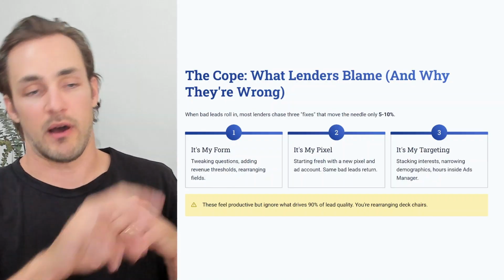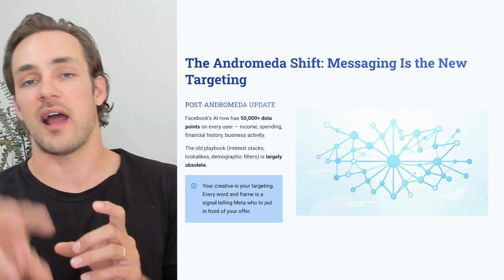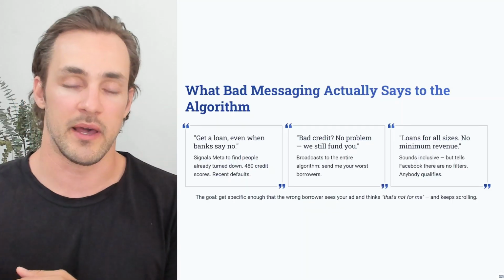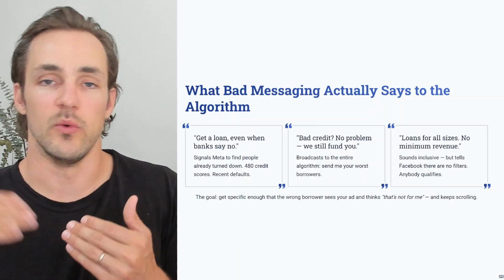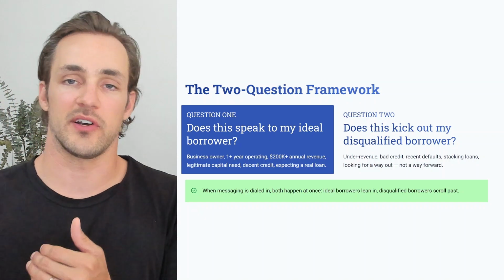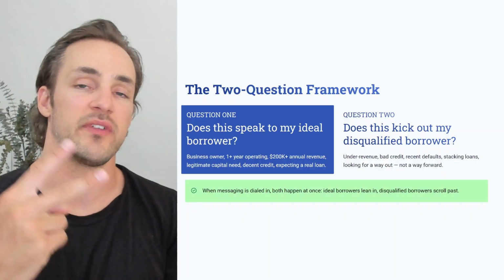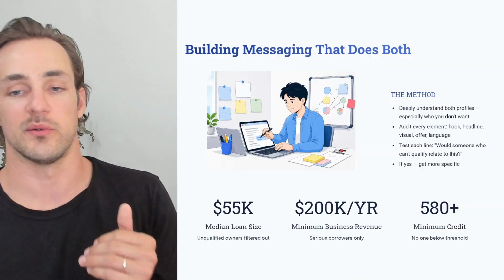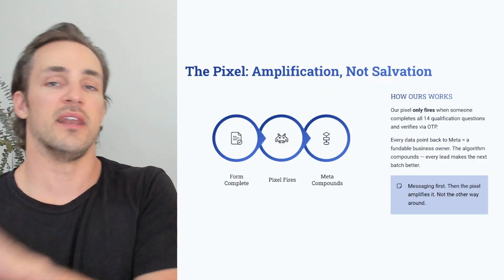How to Attract Qualified Business Loan Leads With Facebook Ads (And Stop the Garbage)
0:00 Introduction – Why You're Getting Leads on Meta
1:50 The 3 Common Fixes That Don't Actually Work
5:00 How Meta's Andromeda Algorithm Changed Everything
8:07 Bad vs. Good Messaging: Examples & The Two-Question Framework
17:50 How Pixel Training & Qualified Lead Results Work